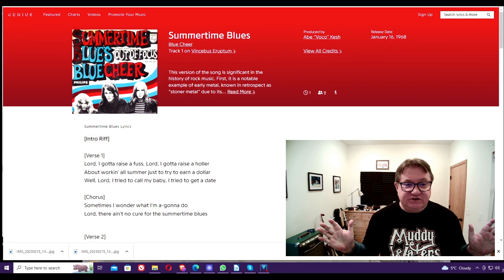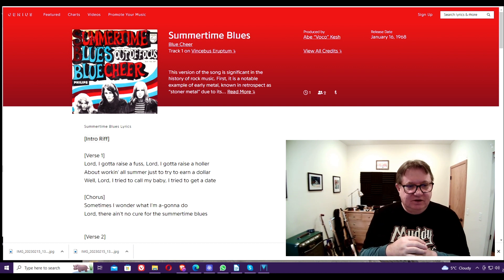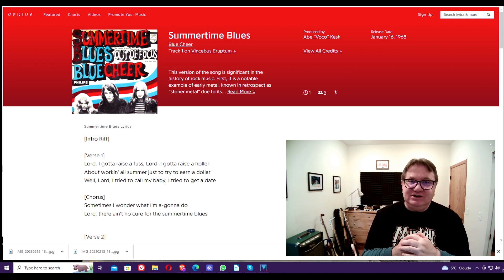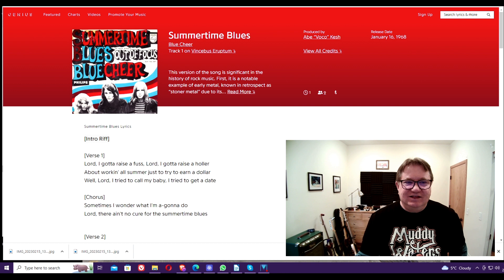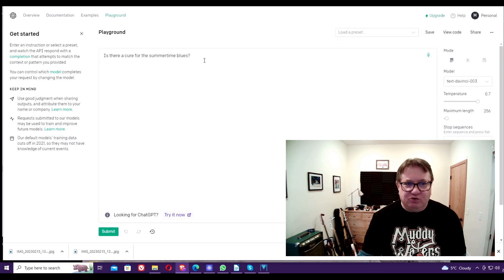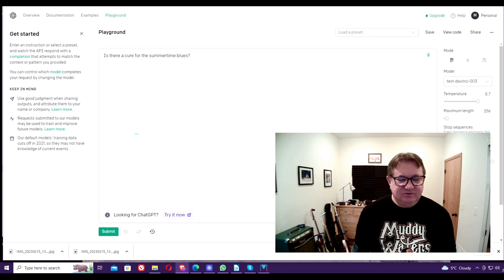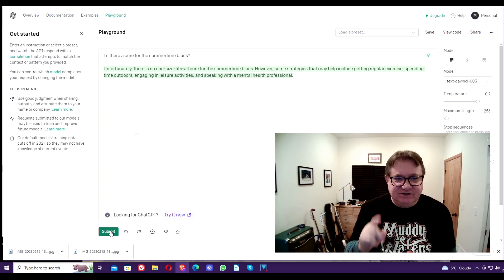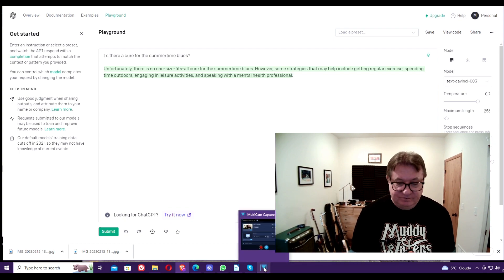Is There A Cure For The Summertime Blues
I ask AI if there is a cure for the summertime blues, and AI responds by saying...